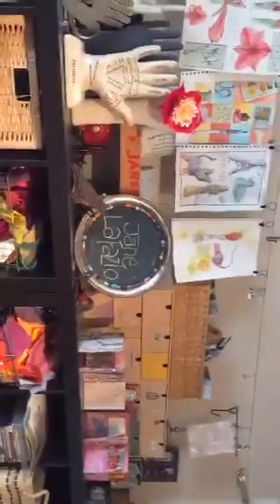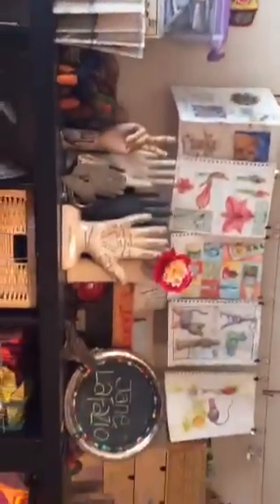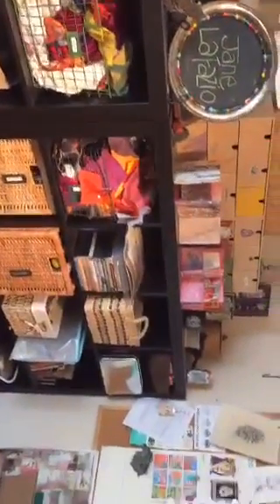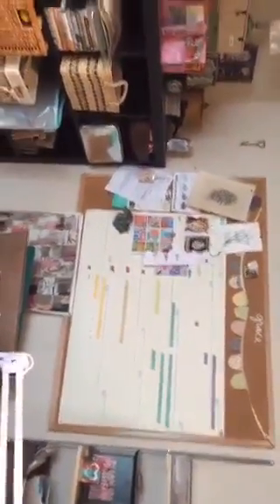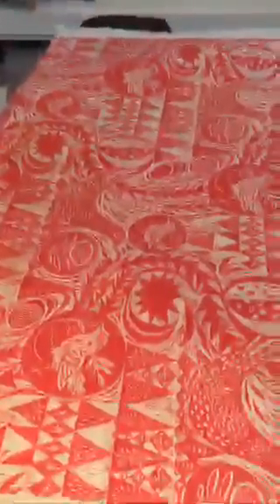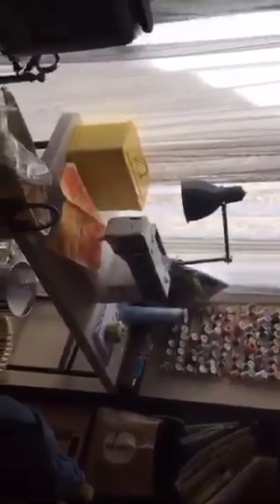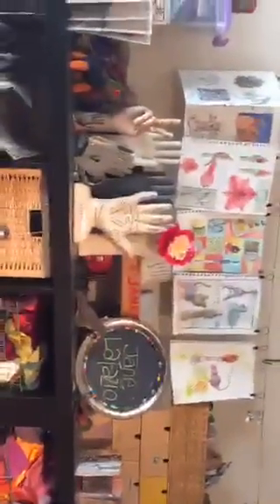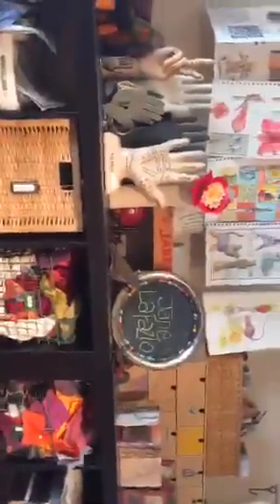tour of my studio on periscope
My home studio. JaneLaFazio.com
hey, follow me on periscope! @JaneLaFazio
(this was on periscope, so I'm answering people making written comments)